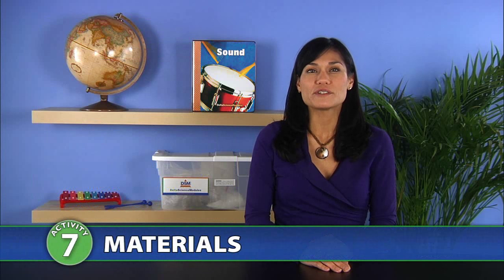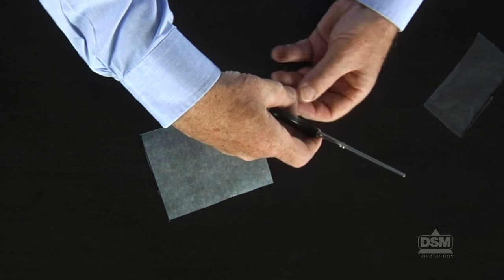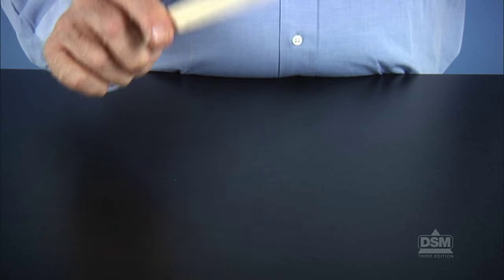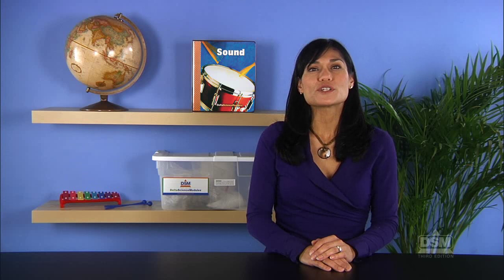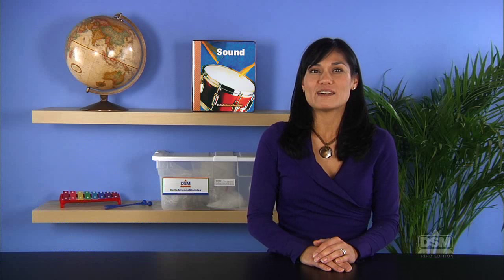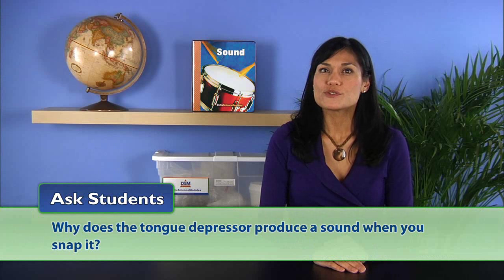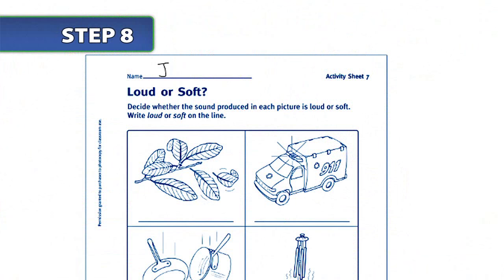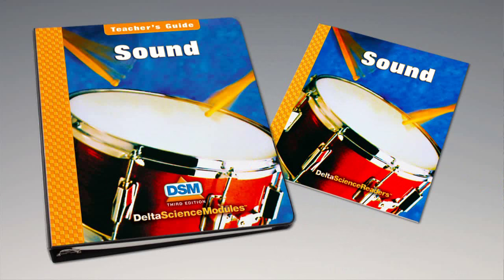Sounds - Activity 7: Loud or Soft?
Students experiment with volume. They compare loud and soft sounds and discover the different ways in which they are produced. They investigate and describe the relationship of applied energy to the strength of an object’s vibration and the volume of sound produced.